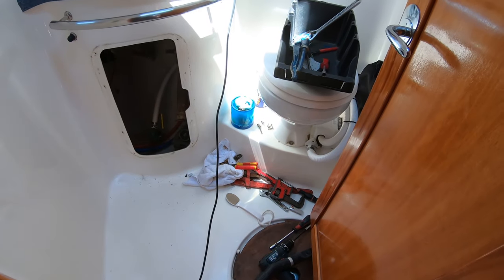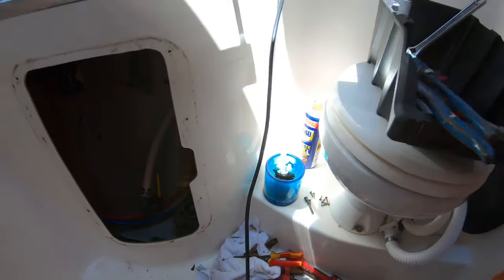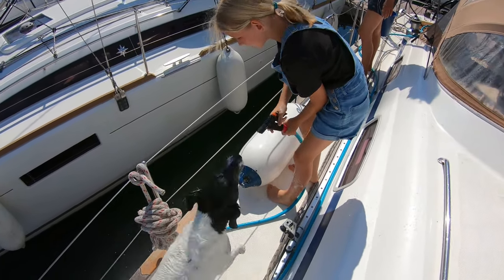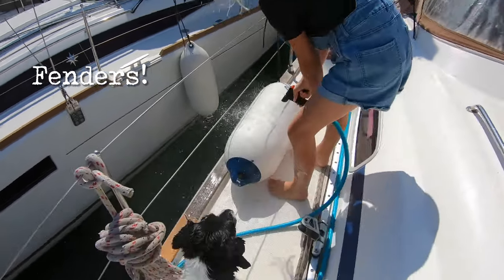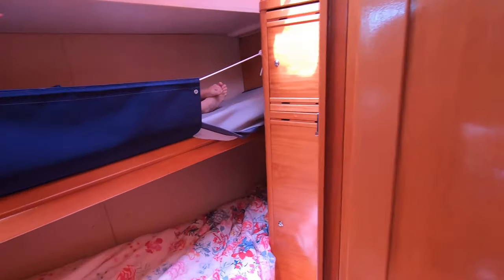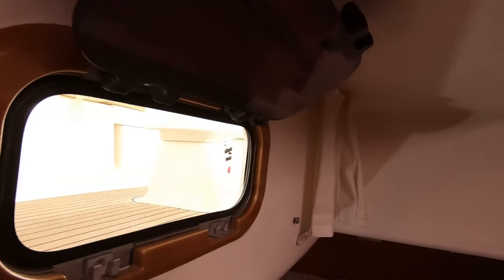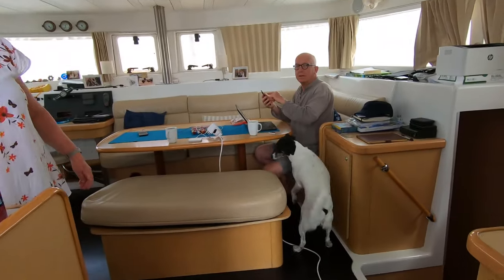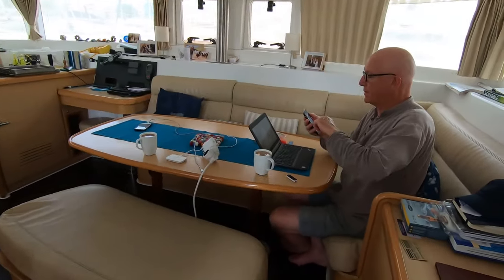15. I Whipping Wheels I Freedom Sailing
The marina is now unlocked. We are free to sail.. or are we? Its been 5 months now since we started the purchase process to buy our yacht and with Covid 19 added to the mix its been a long time coming. We hope to get final paper work released from Greek officials this week and with any luck the original copy of our New Zealand ship registration certificate will arrive at the same time.
Yacht work is nearly finished with water maker, water tank repairs and replacing the tatty worn leather covers of our steering wheels with whipping which after quite some effect looks and feels amazing!

We are the Whittakers. We are a Kiwi family who sold up and hopped off the hamster wheel to reconnect as a family, live a true and real life & explore the world by Sail Boat.

Video Intro & Outro theme music "On My Way"  and "Aotearoa" kindly supplied by Singer Songwriter
BEN THROP, Hawkes Bay, New Zealand

PLEASE consider showing us some support to help keep this adventure going